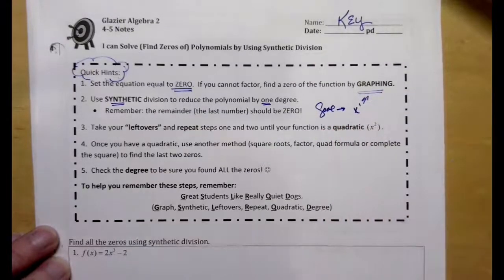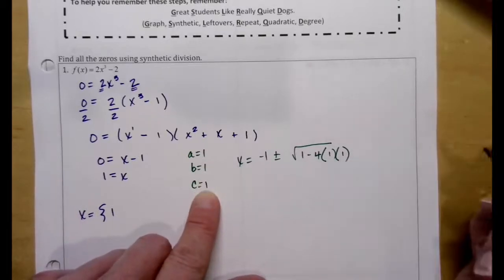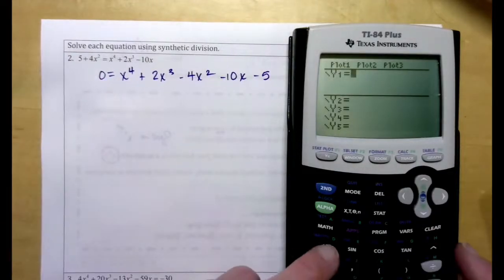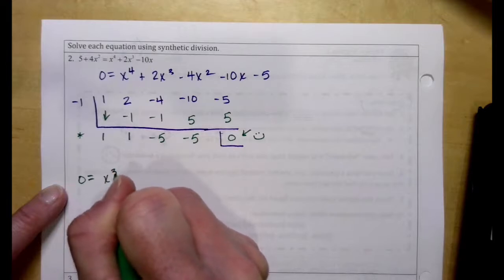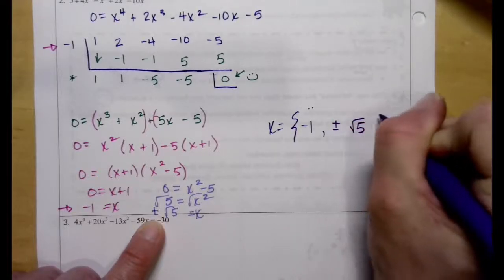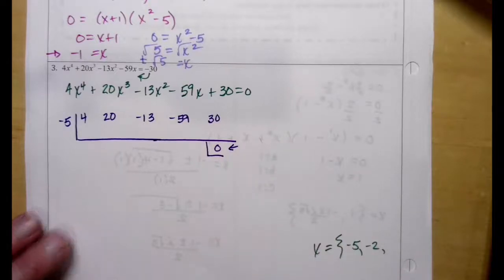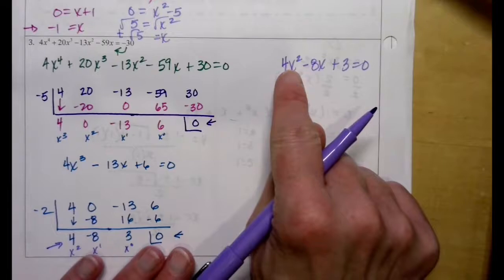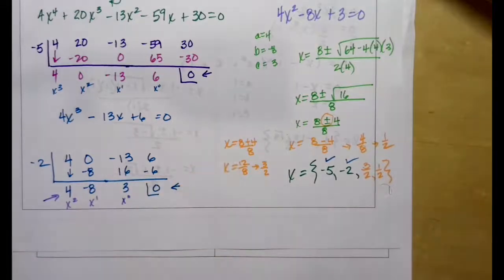Alg2 4 5 Notes